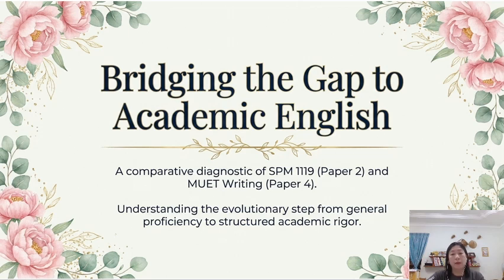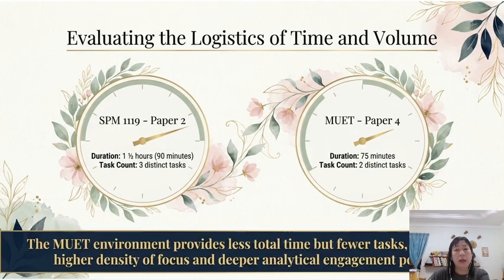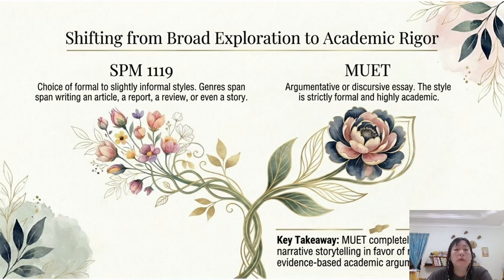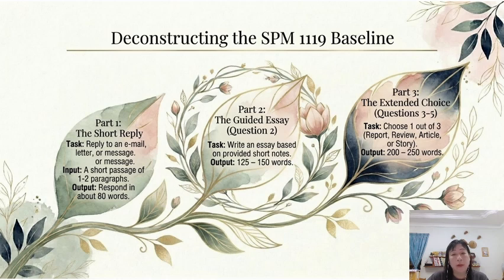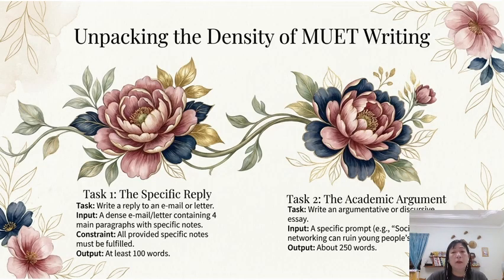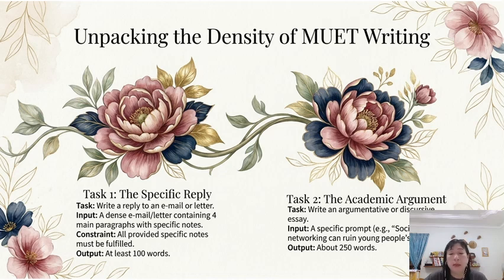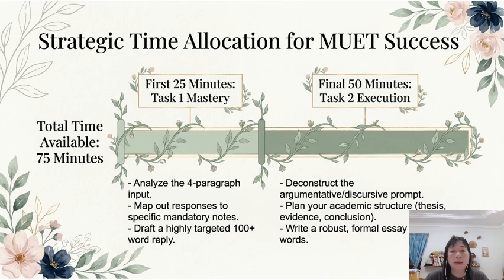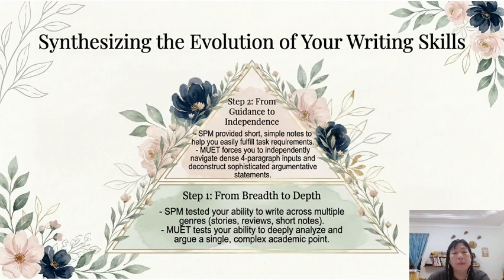SPM 1119 English to MUET Bridging the gap to Academic English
This video highlights the primary distinctions between the SPM 1119 English and MUET Writing examinations. While both assessments require students to respond to correspondence like emails or letters, they differ significantly in timing and task volume. The SPM format includes three distinct parts and allows for creative genres like storytelling, whereas the MUET exam focuses on just two tasks with a heavier emphasis on academic argumentation. Students facing the MUET must produce longer compositions within a tighter seventy-five-minute window compared to the ninety minutes allotted for SPM. Ultimately, the comparison serves as a guide for understanding the evolving complexity and shifting stylistic expectations between these two Malaysian English proficiency standards.